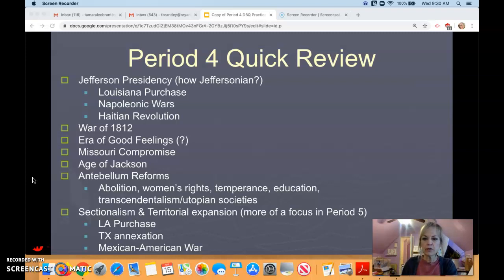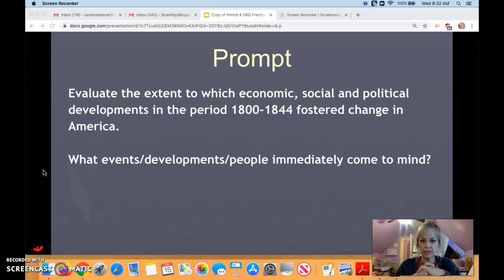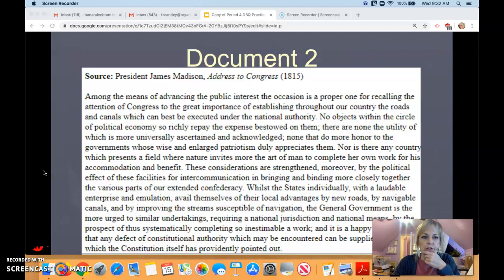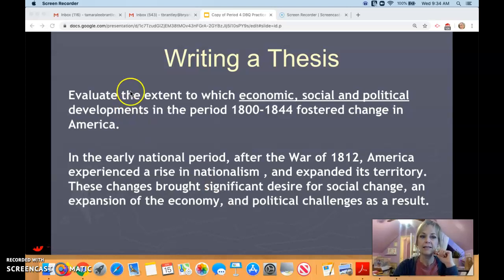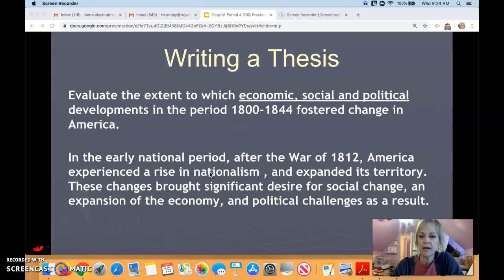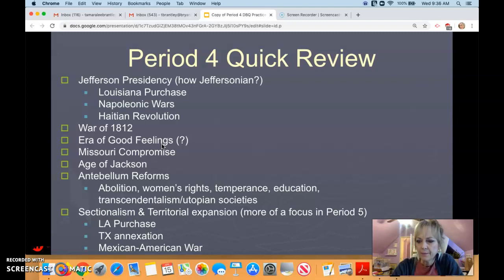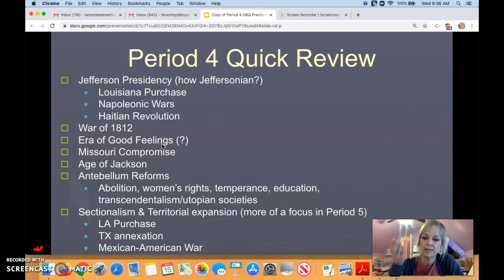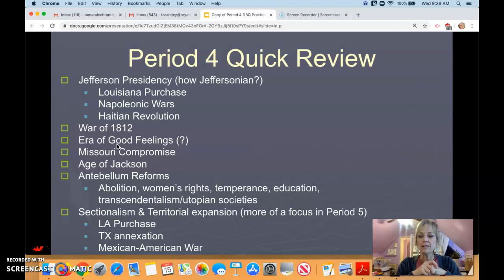APUSH Brantley/Leaton Time Period 4 DBQ Skill Thesis